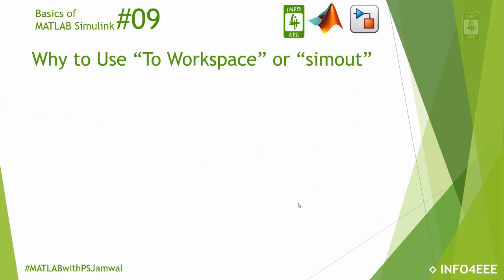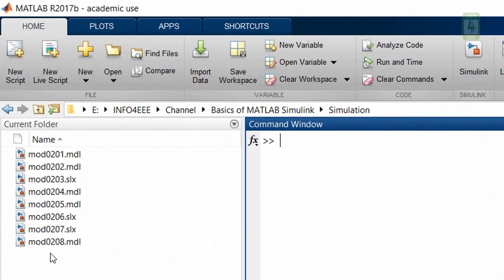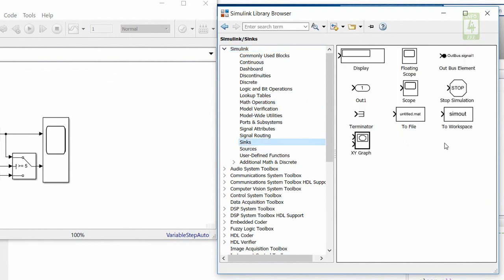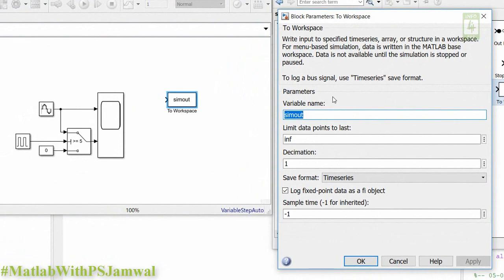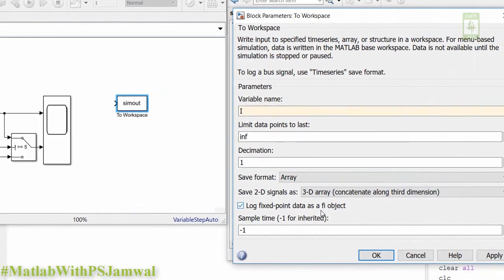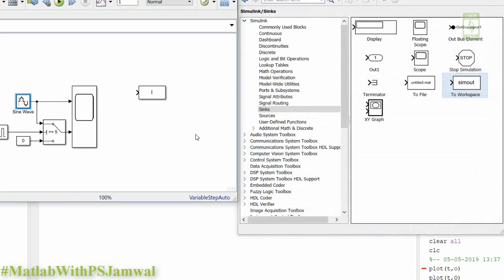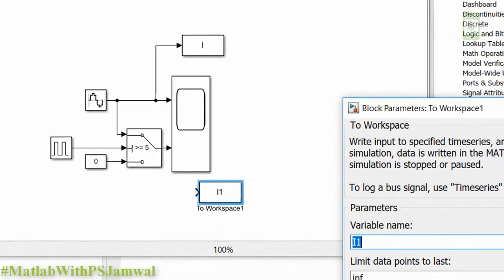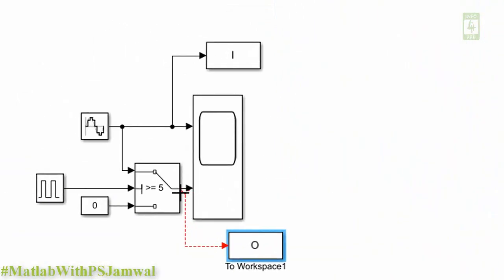To Workspace or Simout Block in MATLAB Simulink to Export Data #09 | Module 2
To workspace (simout) block is used to export data from simulink model to workspace where this data is used to convert black background MATLAB Figure into white background MATLAB Figure.

0:00 Intro
0:26 Why to use to workspace or simout block
0:43 To workspace or simout block in MATLAB Simulink
2:46 Clock block in MATLAB Simulink
3:57 MATLAB Figure data in workspace
5:14 Outro

PS : There are updates in "to workspace block" in latest version of MATLAB. For example: If you are using two "to workspace block" with variable "time" and "amplitude" then it will be stored in single "out" variable. You need to perform additional step to extract it by following command :
"time = (out.time)" and "amplitude = (out.amplitude)"

👉Modeling and Simulation using MATLAB Simulink

Paramjeet Singh Jamwal (PSJamwal) is working as a Research Scholar at Sant Longowal Institute of Engineering and Technology (SLIET), Longowal, Sangrur, Punjab, India Since Aug 2018. To know more about PSJamwal click on following link to his Profile

INFO4EEE (Info4eee) stands for Information for Electrical and Electronics Engineering and founded in 2012. To know more about INFO4EEE click on following